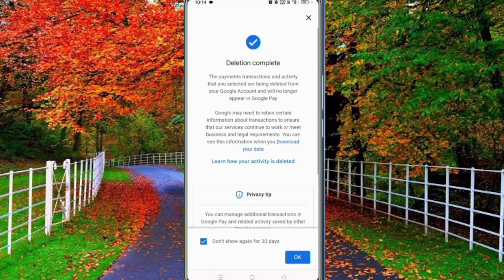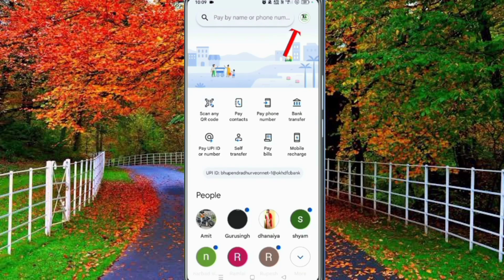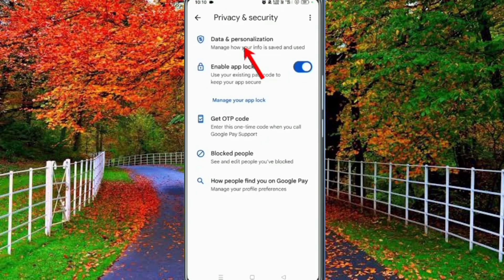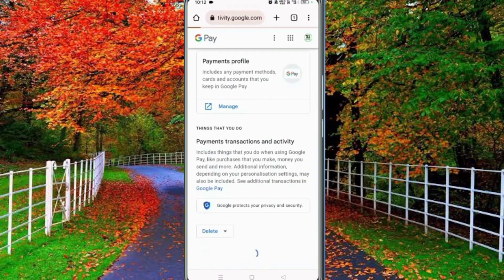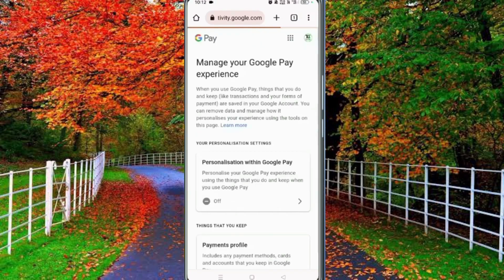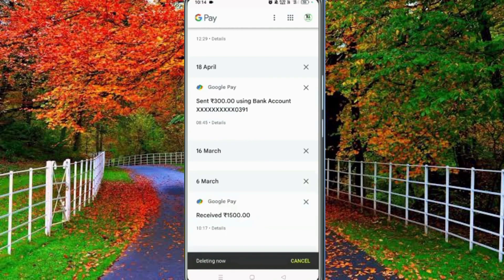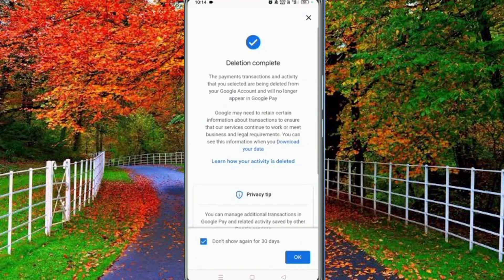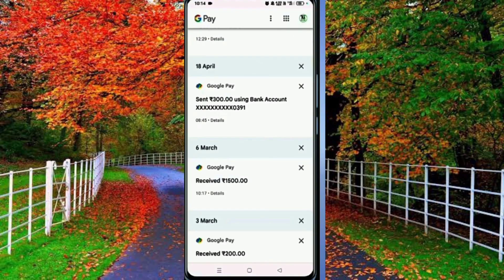how to clear transaction history on Google pay | how to delete transaction history on Google pay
in this video I will show you how to clear google payment history

how to clear transaction history on Google pay

how to delete transaction history on Google pay

how to remove transaction history on Google pay

how to delete payment history on Google pay